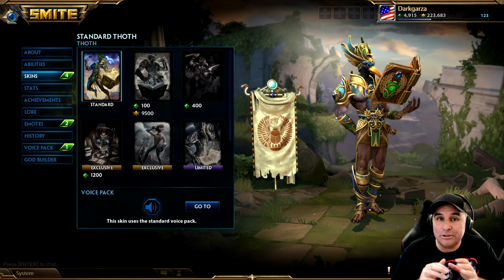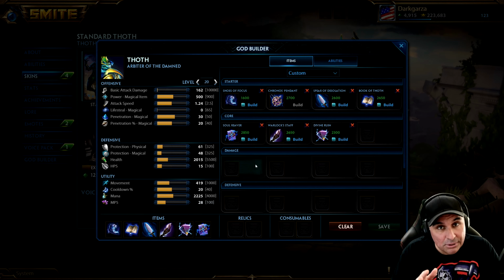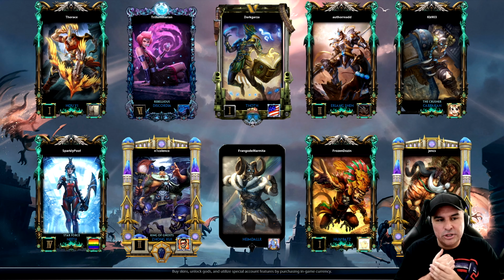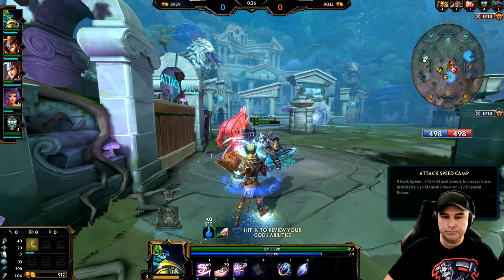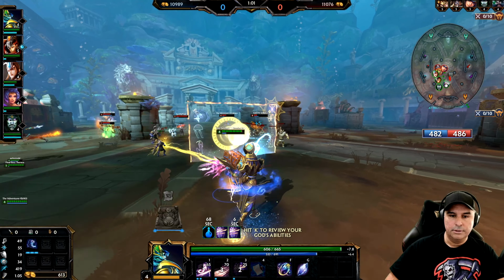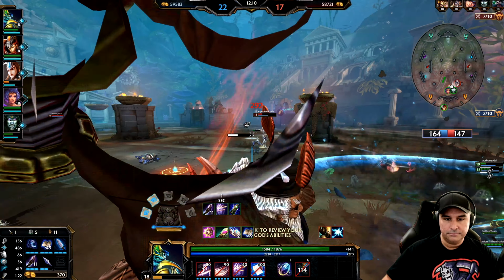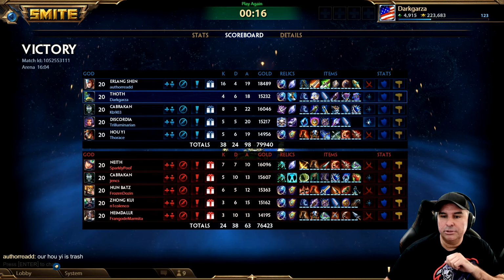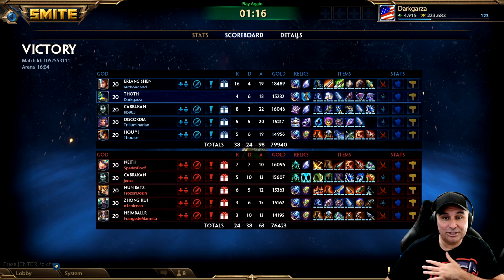Smite Arena Thoth Penetration & Damage Build | Beginner Friendly GOD Smite Season 7 Arena Thoth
Smite Arena 2020 Thoth Penetration & Damage Build | Beginner Friendly GOD| Dark Garza of the Garza Gaming Team tries out a new smite season 7 Arena Thoth Penetration & Damage Build.

Make sure to Subscribe and turn on notifications, and if you have a build you would like to share or a God you would like us to play, please put them in the comments below.